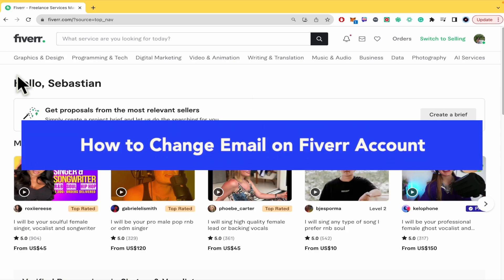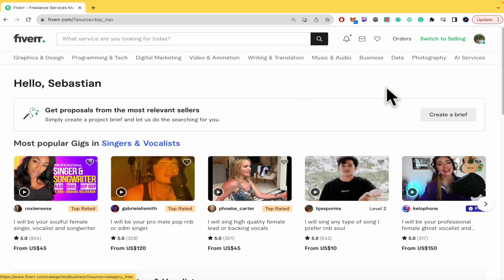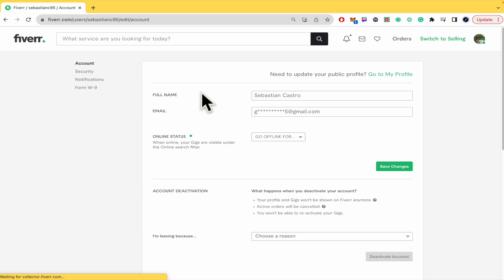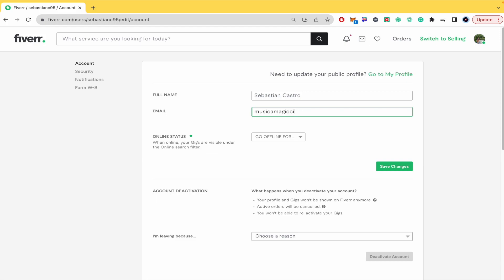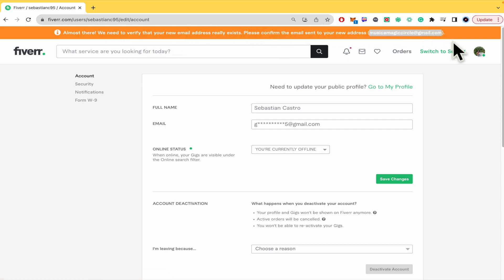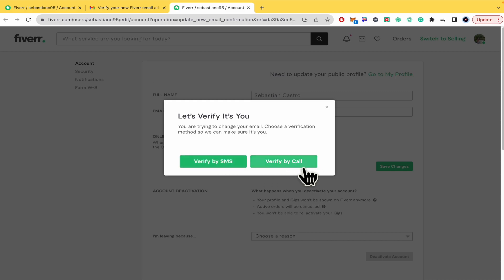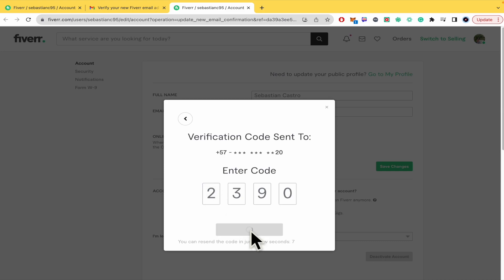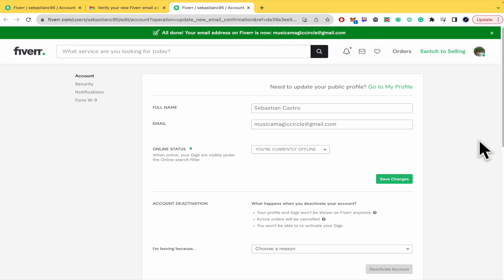How to Change Email in Fiverr Account - 2025 Easy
How to Change Email in Fiverr Account - 2025 / change your email on fiverr / how to verify email in fiverr